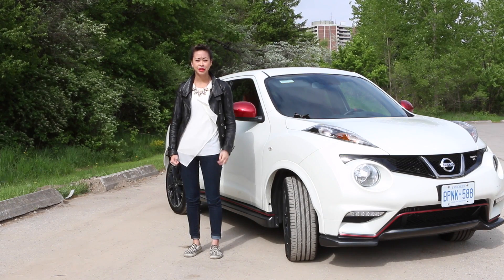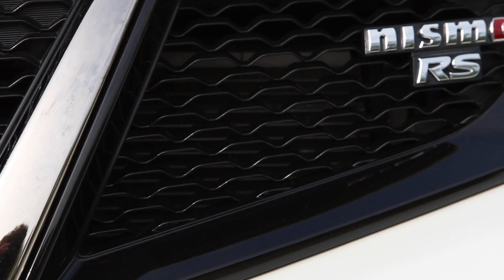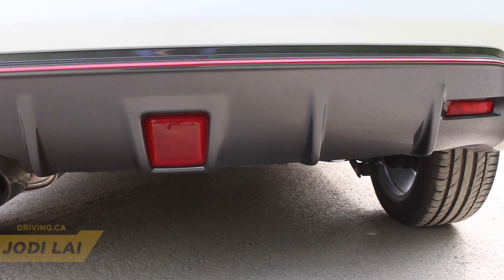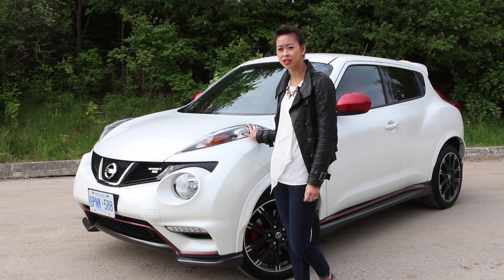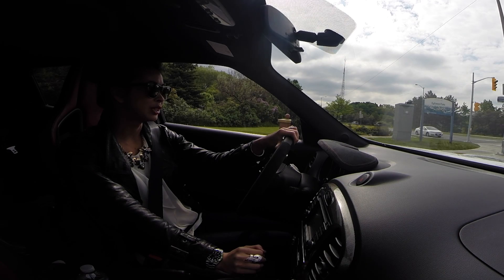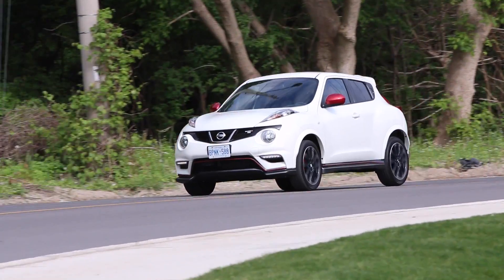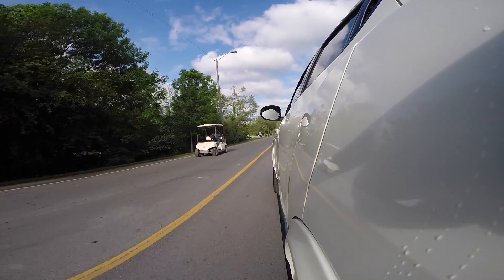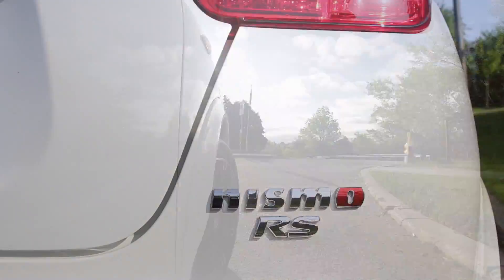Video Road Test: Nissan Juke Nismo RS | Driving.ca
Is Nissan's Nismo modified Juke a taller hot hatch, sporty CUV or fun-loving atomic frog? We take a drive to find out!